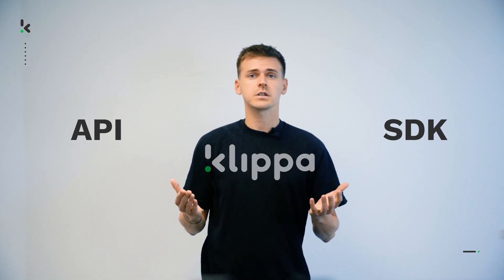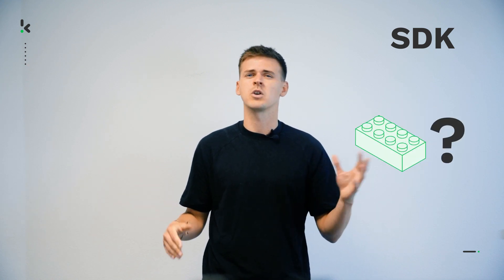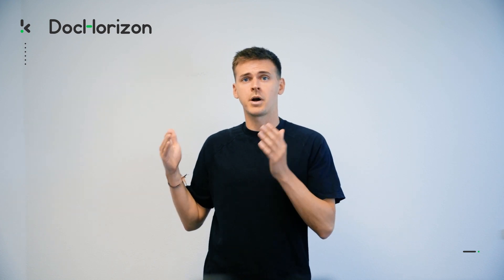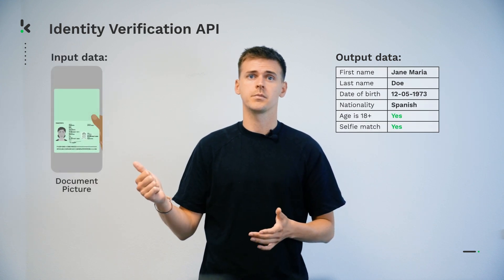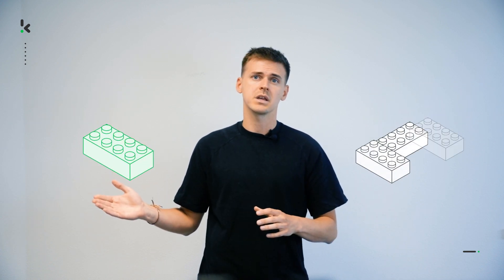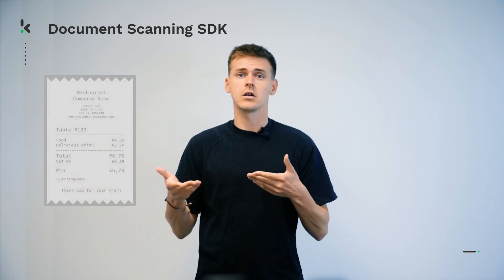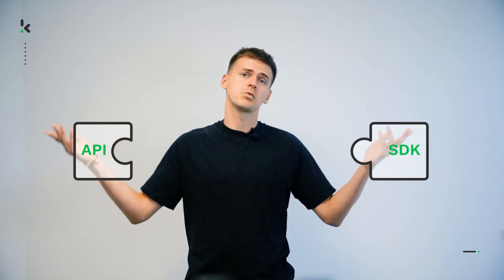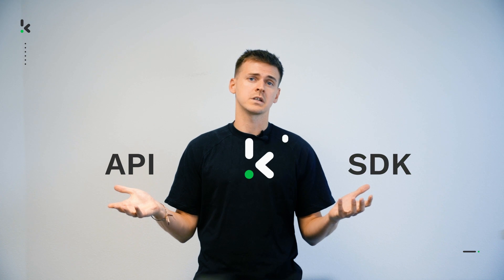Our API and SDK Products at Klippa Explained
At Klippa, we have multiple API and SDK products to help you optimize your document processing. In this video, product specialist Nick gives an introduction to the most important ones and explains how our products, on their own or combined, can make your life easier.

Do you want to learn more about the generic differences between APIs and SDKs?

In short, an API, or Application Programming Interface, is an external processing service where you send your input data to get processed output data in return.

Our best known API is our Intelligent Document Processing service called DocHorizon. Here you can send your input document as pdf, image, etc, and in return get extracted data, such as total amount and line items for an invoice or date of birth and document number for a passport.

When extracting data from identity documents like passports, our Identity Verification API can go further than just extracting data; by providing additional input such as a selfie of your user or data from their RFID chip, we can return a matching percentage to help verify your users identity, validity of their ID document, their age, etc.

An SDK, or Software Development Kit, is like a building block. A specialized bit of code that becomes part of your application to enhance your users’ experience.
Since for most APIs the output quality is heavily dependent on the input quality, we’ve developed several SDKs at Klippa to help your users optimize their input.

Our Document Scanning SDK helps your users take the best possible picture of a document to make further processing as easy as possible. This is done by providing feedback like ‘move closer to the document’ and by enhancing the picture after it is taken by cropping, warping and color correction.

Our Identity Verification SDK takes that one step further; next to guiding your user to take the best possible picture of their identity document, it can also prompt the user to take a selfie, do a liveness check, or scan their NFC chip. This SDK is designed to work together with our Identity Verification API, using the collected data to verify the identity of your users.

While you can of course use our products separately, they’re designed to work together seamlessly, letting you extract data from any document and effortlessly verify the identity of your users.

0:00 Intro
0:36 DocHorizon API
1:15 Identity Verification API
1:46 Document Scanning SDK
2:21 Identity Verification SDK
3:22 Outro